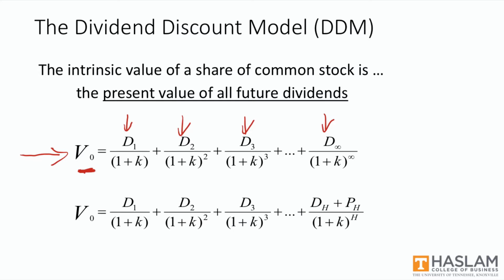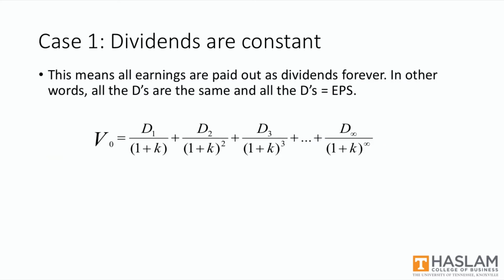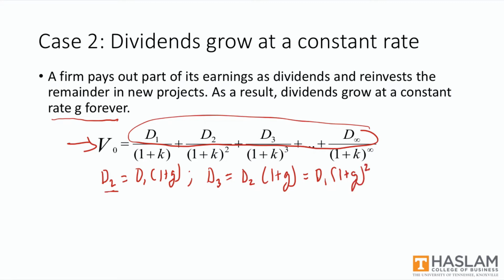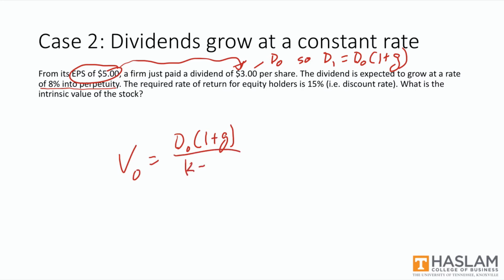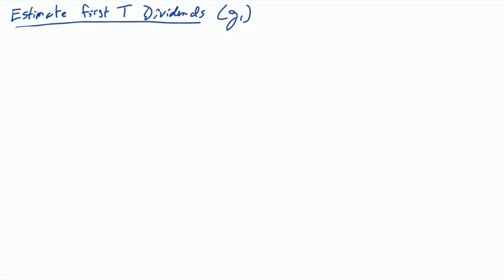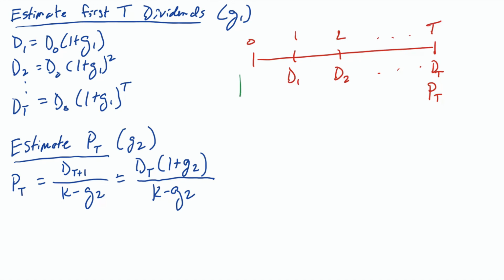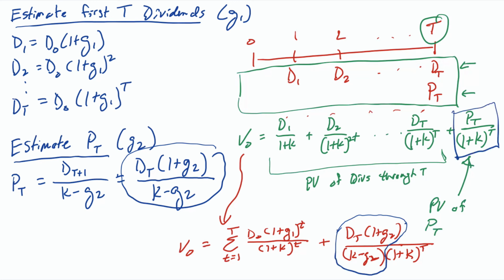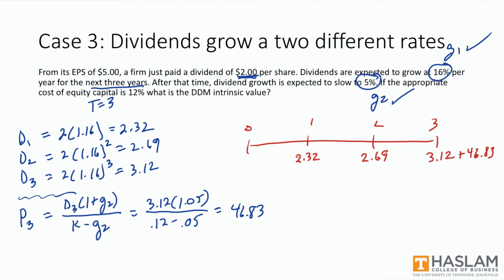Dividend Discount Model: Special Cases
According to the dividend discount model (DDM), a stock's price should equal the present value of expected future dividends. This is a very general statement. Here, I talk about two special cases -- one where dividends are constant and another where dividends grow at a constant rate. In each case, the general valuation formula reduces to a simple formula.